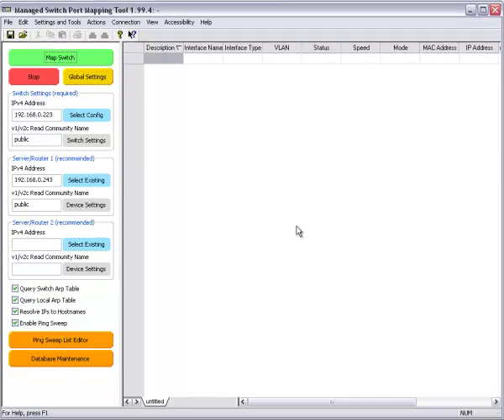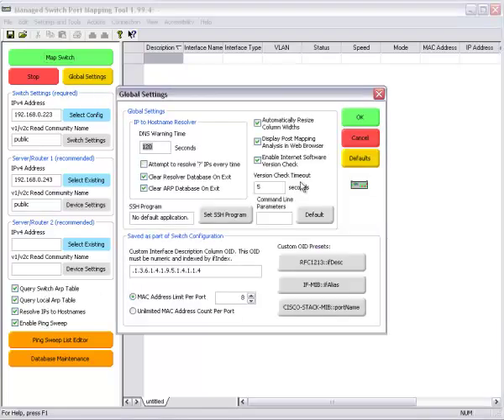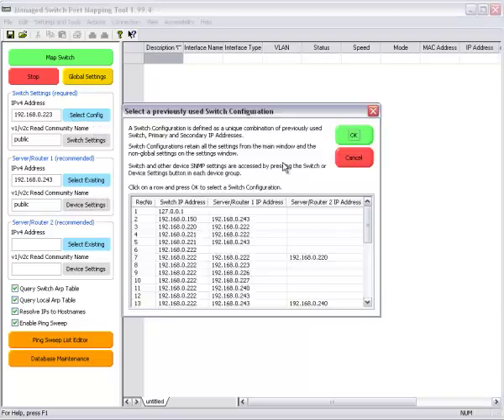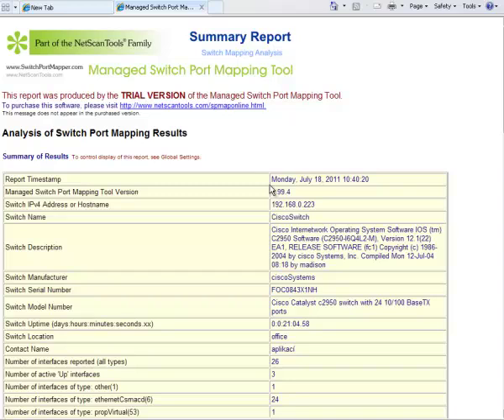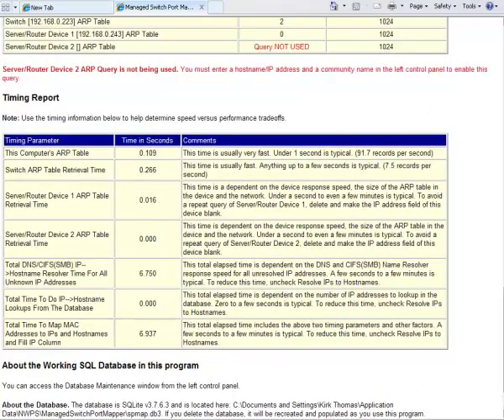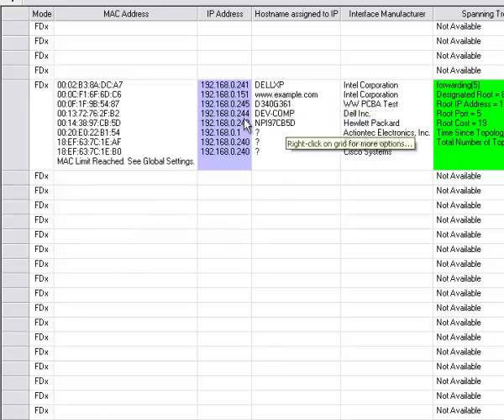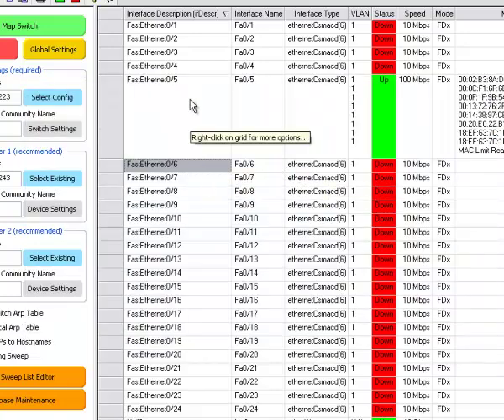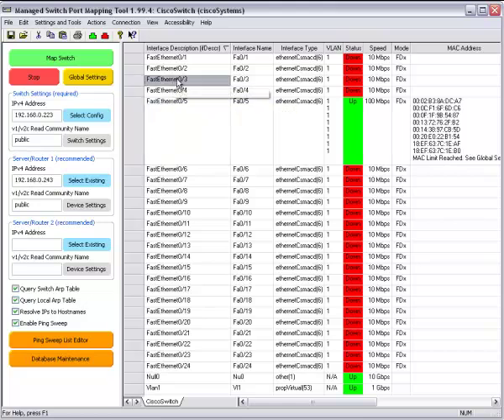Switch Port Mapping a Cisco® Catalyst 2950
This video demonstrates how to use our Managed Switch Port Mapping tool to discover and 'map' the devices attached to the physical ports of a Cisco® Catalyst Series 2950 ethernet network switch.